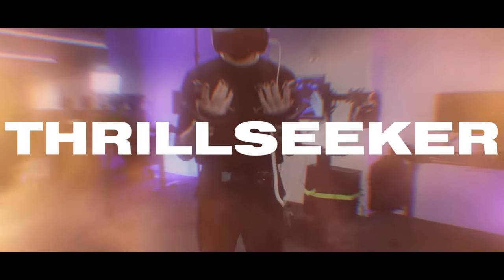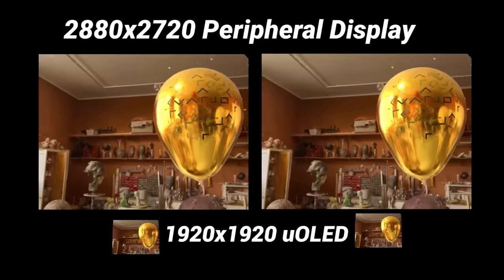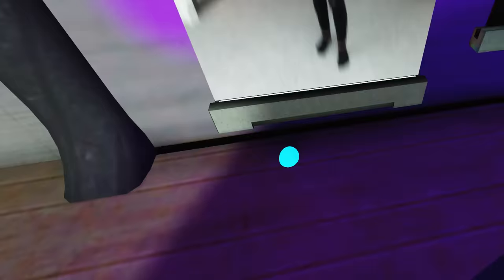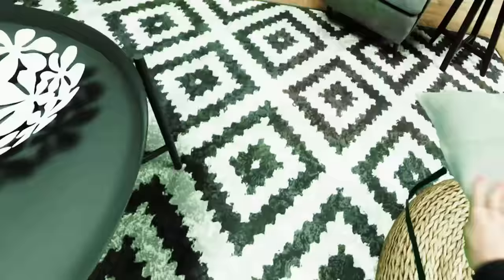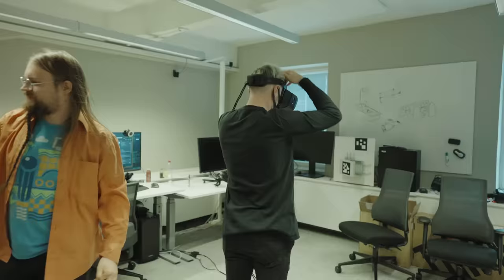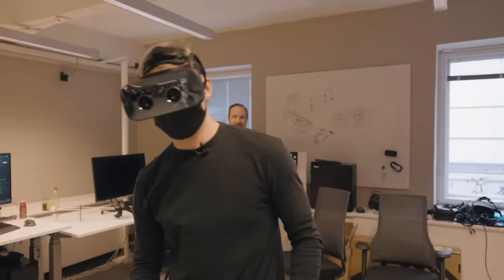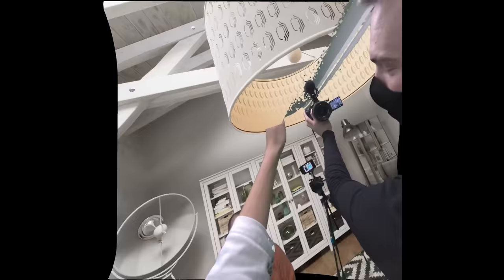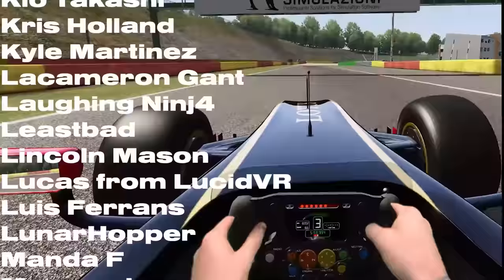The BEST VR Headset IN THE WORLD Has Me Questioning REALITY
This, once again, is the Varjo XR3, the worlds best VR headset.
I recently got the chance to go to Finland and visit the Varjo headquarters to try out the absolute craziest VR headset out there; but this time push the hardware to the craziest limits, finally seeing this headset's full potential.

This was an amazing opportunity, just want to say thank you to Varjo for getting me all the way out to Helsinki to show all of you guys how crazy this thing is.